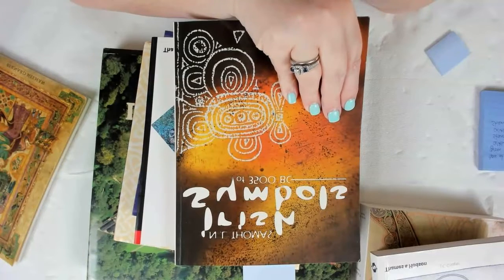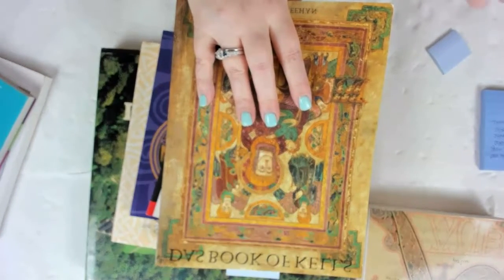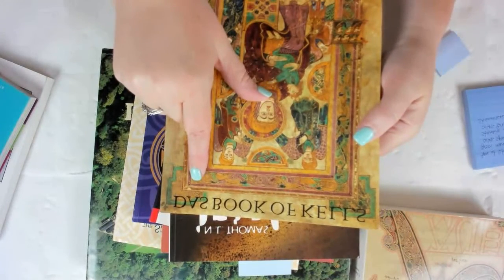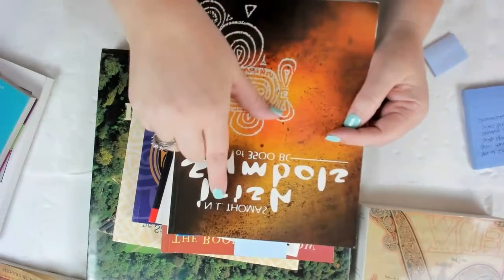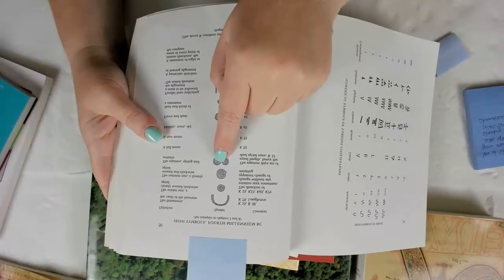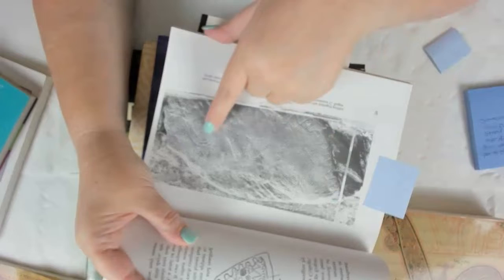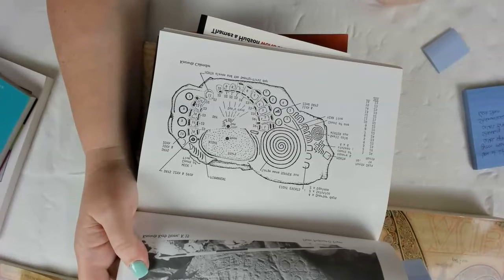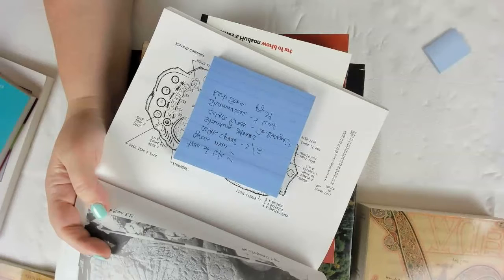Episode 4 research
As an artist, when I have a big idea like this - I need to do some research. Here I am working on Irish and Celtic symbols - a little insight into the process.